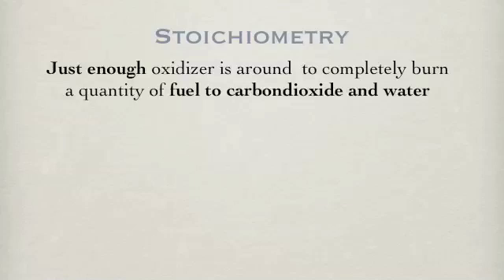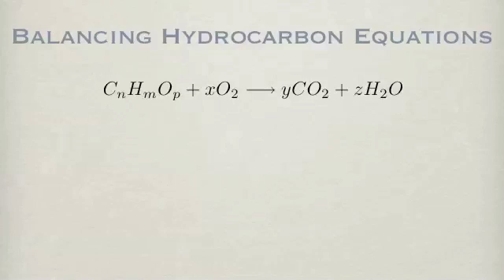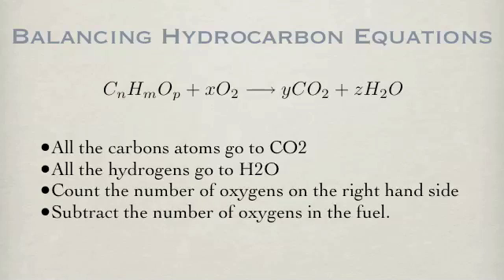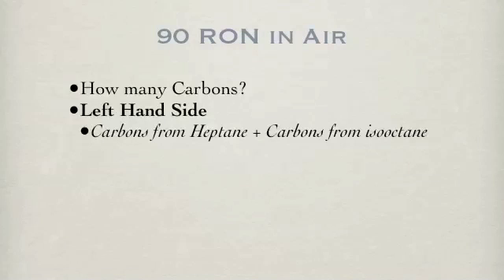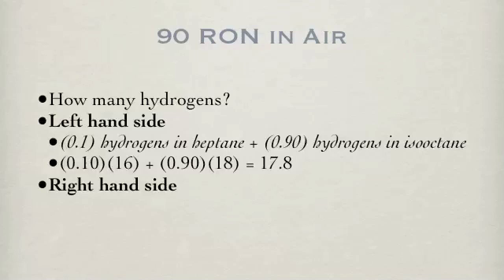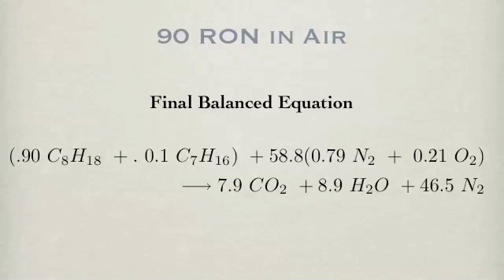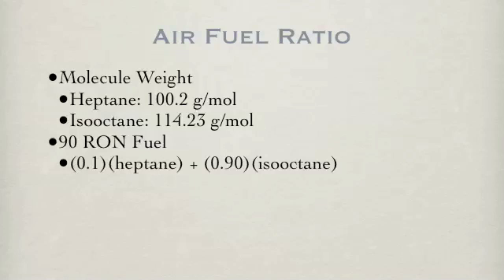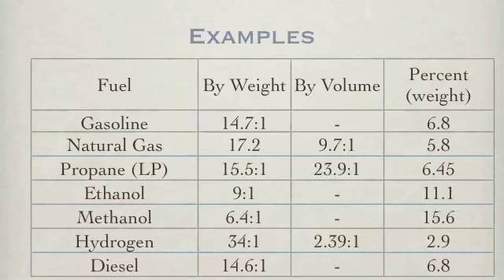Combustion Chemistry Kinetics Podcast 4.1 Stoichiometry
This lecture series discusses reaction kinetic concepts relevant to someone studying combustion chemical kinetics. This podcast deals with the first law of stoichiometry.